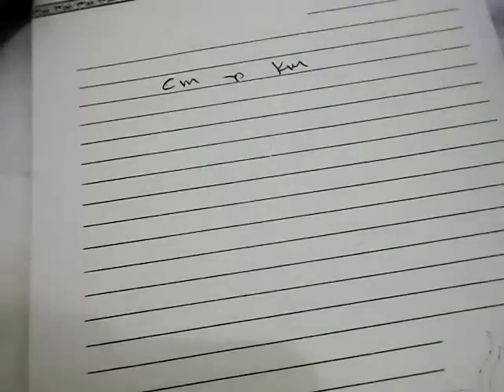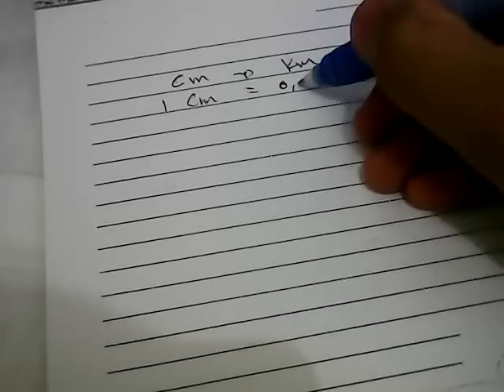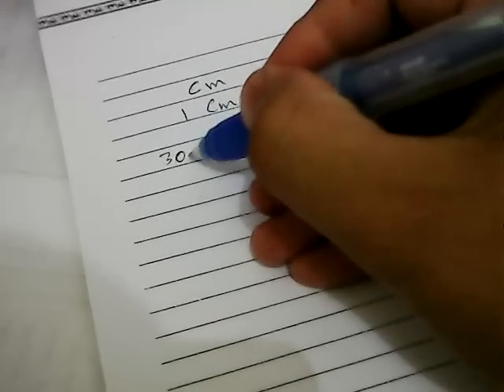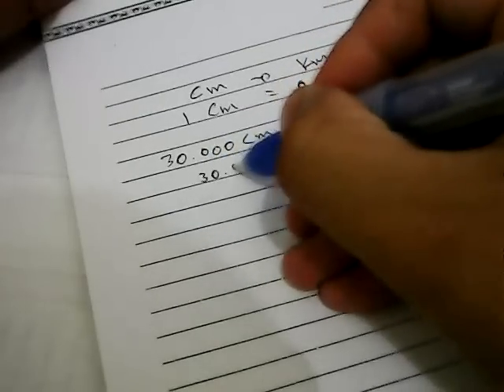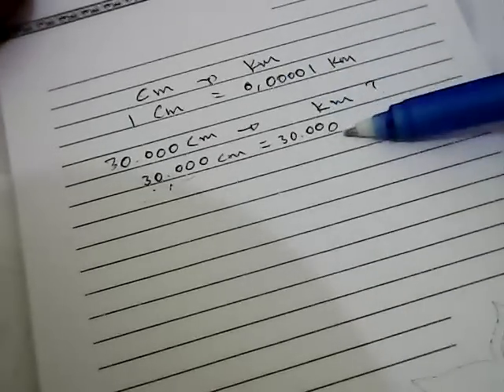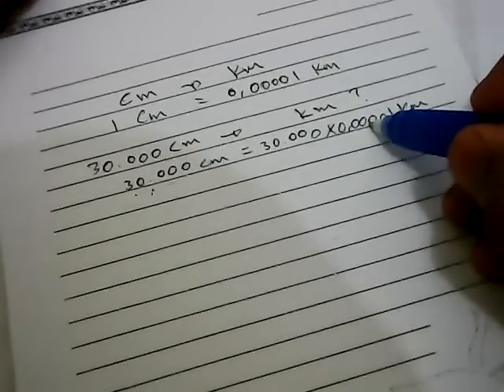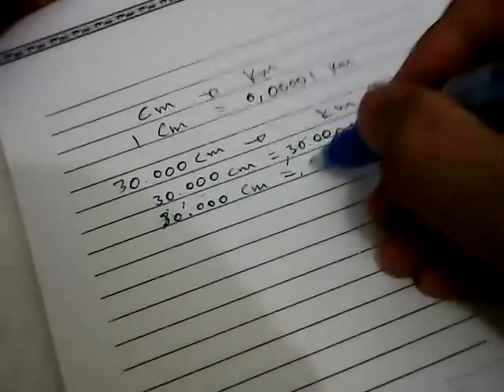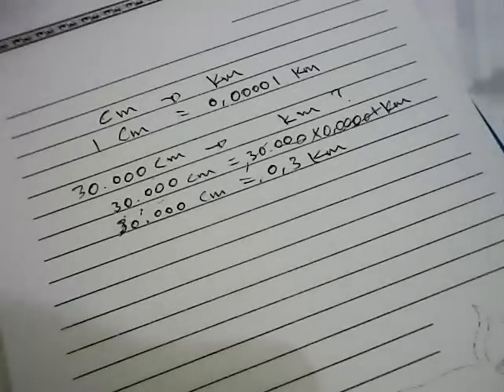✅ Convert cm to Km ( centimeter to kilometer) with Example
this tutorial will show you how converting centimeter to kilometer with example. cm to km conversion.

cm to km
convert cm to km
km
how to convert cm to m
how to convert km to cm
converting cm to km
how to convert centimeters to kilometers
centimetre
km to cm
1 kilometer me kitne meter hote hai
convert cm,in,km
centimeter
cm
cm to km conversion
km.
centimeters to kilometers
como convertir cm a km
convertir cm a km
centimeter meter kilometer
cm to l
convert cm into m
convert cm to m
convert km to cm
how to convert cm into km
how to convert kilometer to centimeter
one centimeter equals how many kilometer
physics units and measurements cm to km
conversion of cm into km
how convert cm to km
how to change cm into km
how to convert
how to convert centimeters to meters
how to convert meters to kilometers
k m
kilometer
km,
metre centimetre and kilometre
1 cm
1 cm me kitne mm hote hai
1 feet how many cm
1 inch= how many cm
1 km to cm
1cm me kitne mm hote hai
20 centimeter
5 cm to km
c m
cm a km
cm into m
cm/s to km/hr
como convertir centimetros a kilometros
como transforma metros em quilometros
conversion
convert
convert 15 m/s into km/hr
convert centimeters to meters
convert metre into centimetres
convert to km
converter km to cm
converting centimeters to kilometers
converting units
ek foot me kitne centimetre hote hain
express 10 centimeter in meters and kilometers
formula de cm para km
gaano nagtatagal bago manganak kapag 1cm na
how can we change m cm km into g kg l
how convrt cm to m
how to change cm to km
how to change from cm to km
how to convert 70.486 cm into km
how to convert cm into m
how to convert kilometre , metere, centimetre and millimetres
how to convert km into cm
how to convert m to cm
how to convert measures like kilogram to gram and centimeters to metres
how to convert mm to km
how to count centimeters into kilometers
how to express 1cm to km
km and cm
km cm change hind
km conversion sums
maps
meters to kilometers
what is the formula of centimetre and kilometre NEW VIDEO#